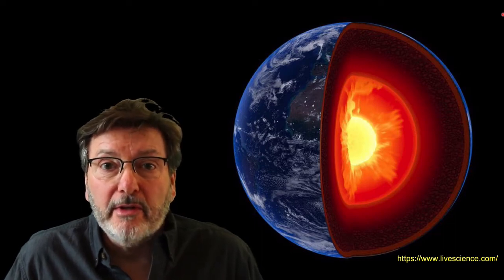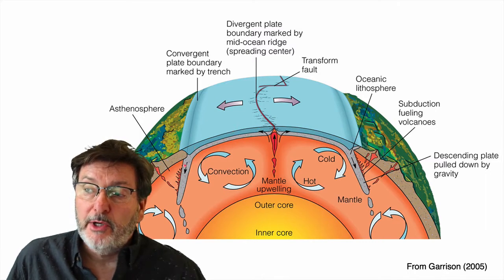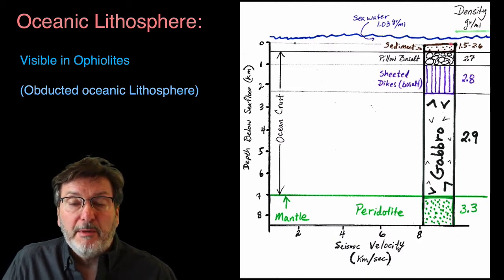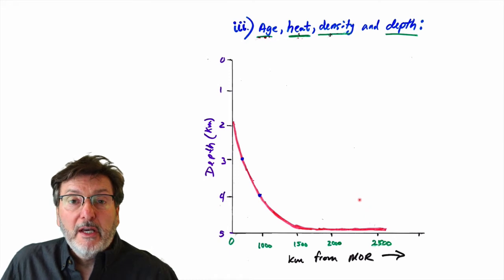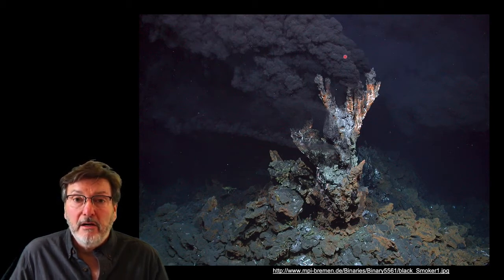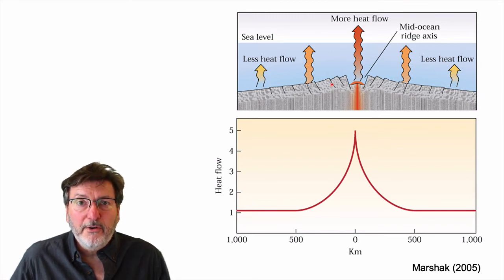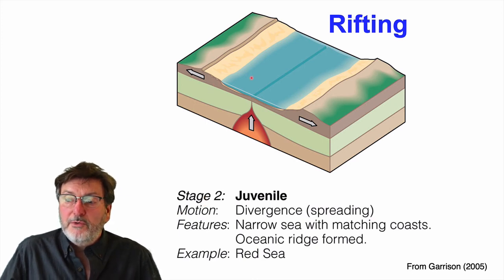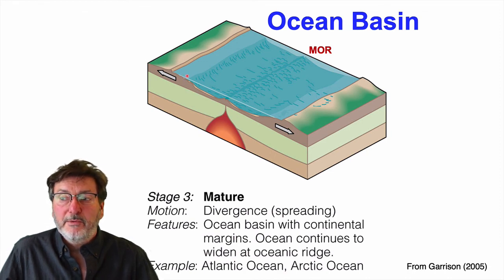Ocean Basins Part 5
Why do ocean basins form?  Density drivers, rifting and ocean basin formation.